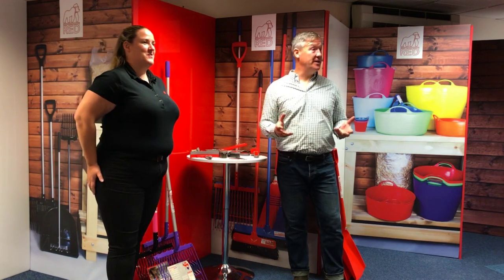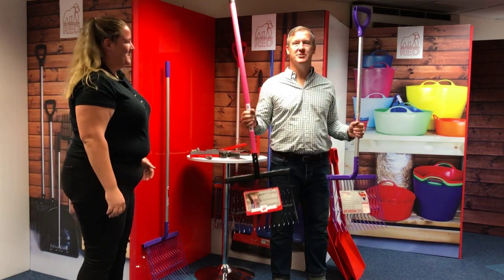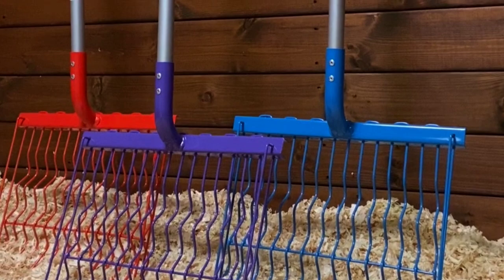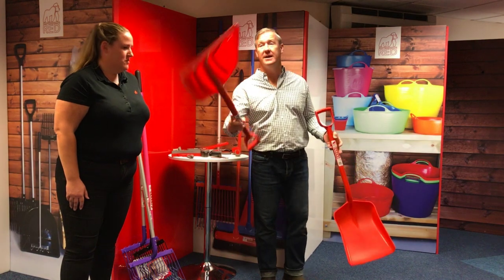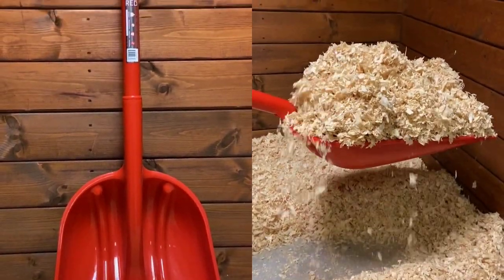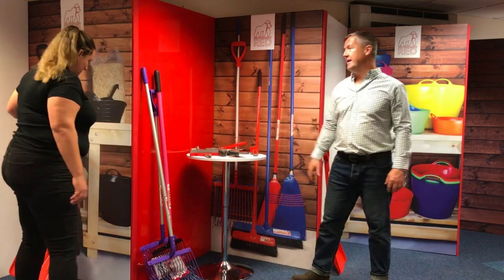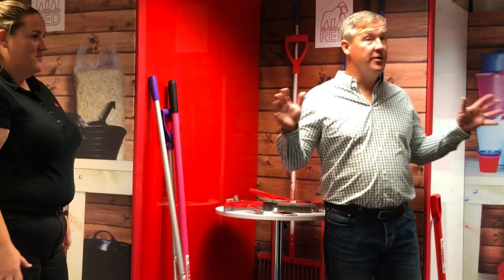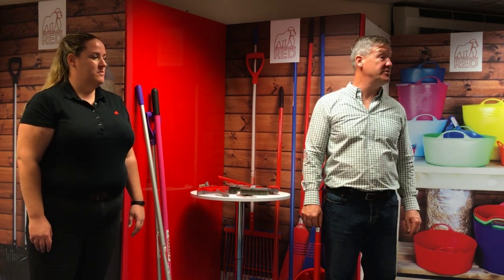Red Gorilla® TV (S01 EP02): New products at Red Gorilla®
Equine Sales Manager, Katherine Tuckley and Managing Director, Dean Cox will be showcasing all our latest new products for you to look at. Why not add them to your range today?